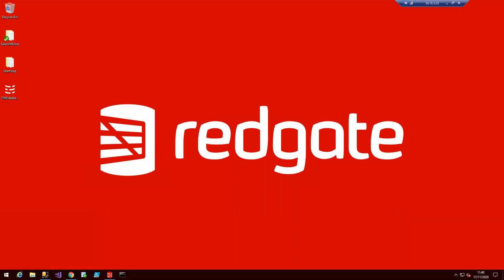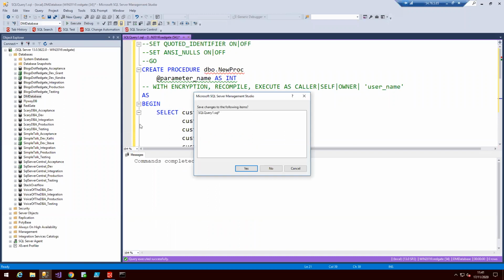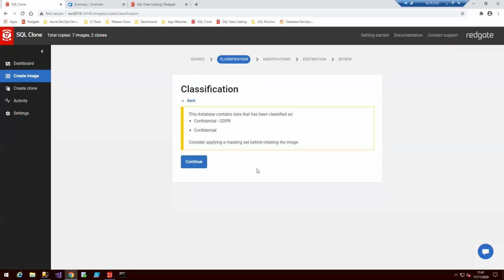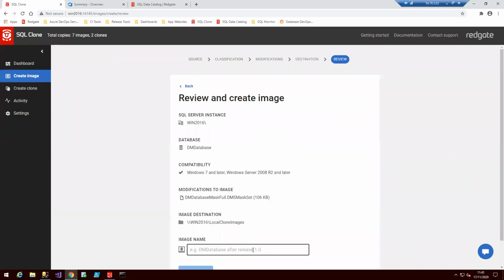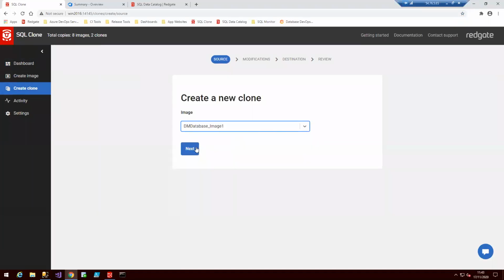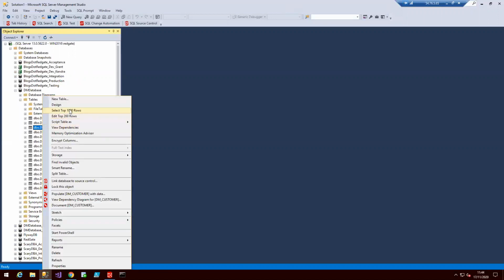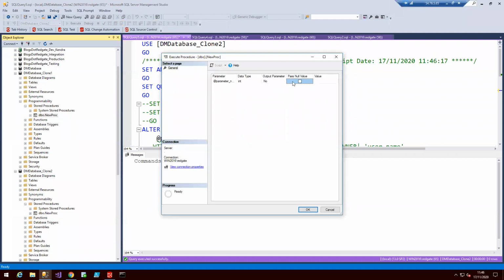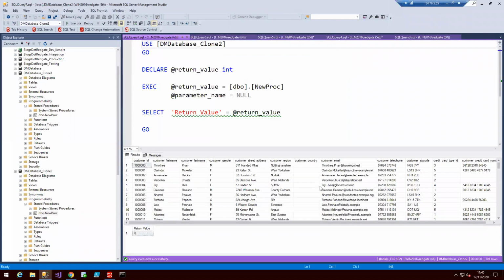FAQ - Dedicated environments with Independent Changes Using SQL Clone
In this series we group together the Frequently Asked Questions people have on our solution stack - today David Ong from our Solution Engineering team covers one of the most common; are SQL Clones independent of each other? Alternatively; will changes I make in one clone effect another?